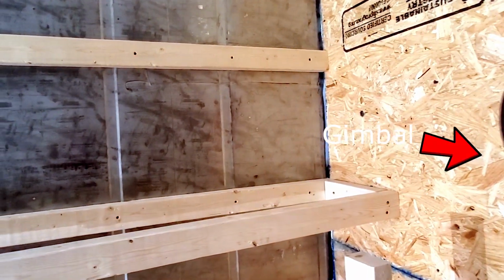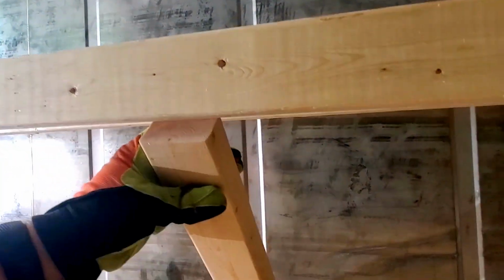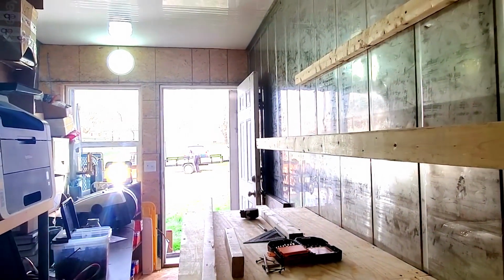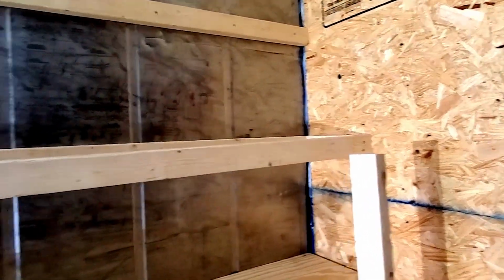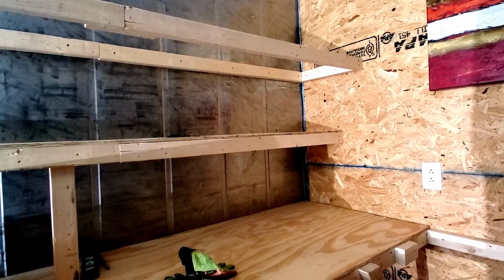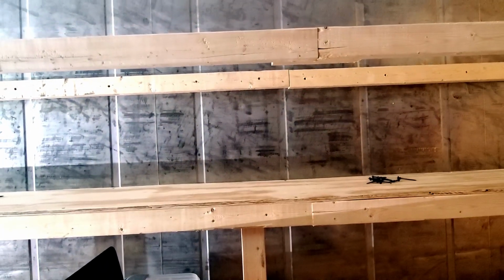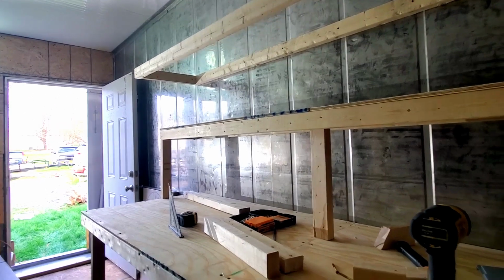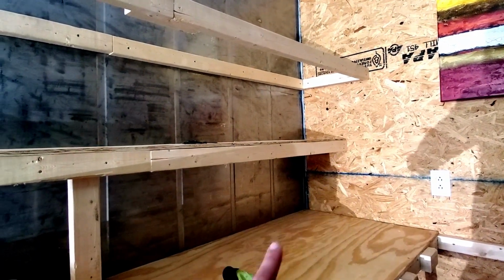EP12 | We finally put up the DIY shelving in the shipping container during the shutdown | DIY Shelf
We decided to do the DIY shelves over the DIY tabletop workspace.